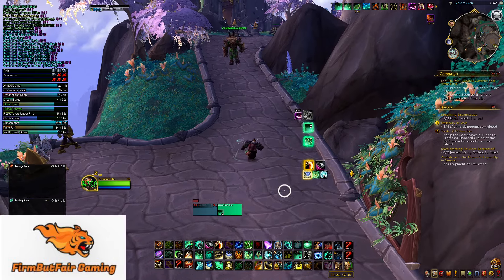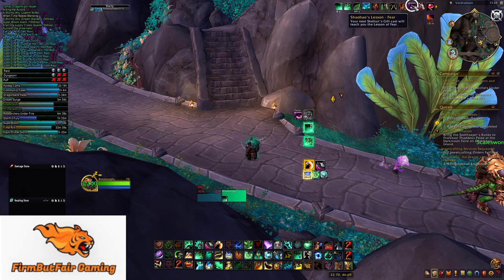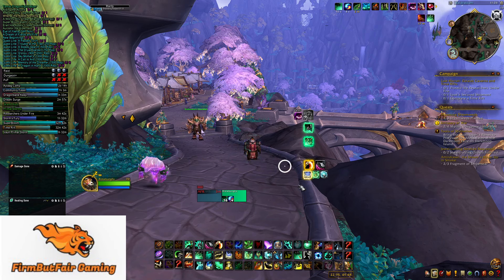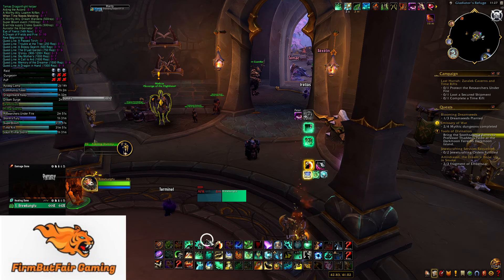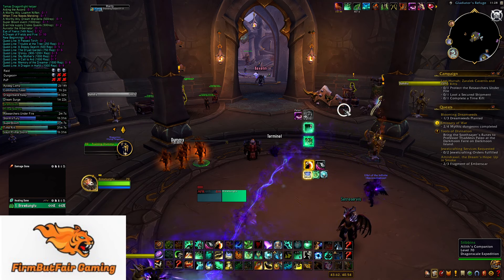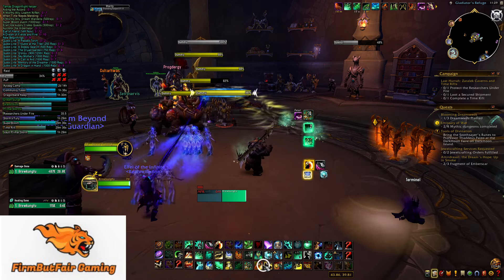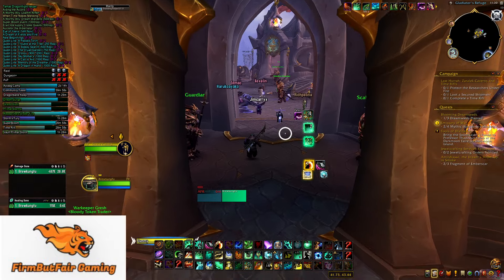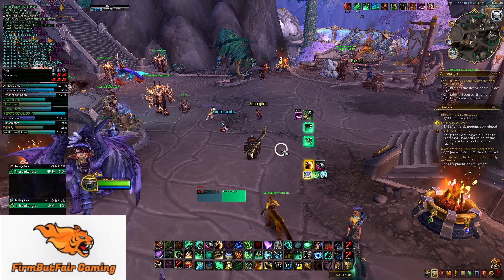WoW - Beginner's Guide to Setting up a Healer Ui and Keybinds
Cell